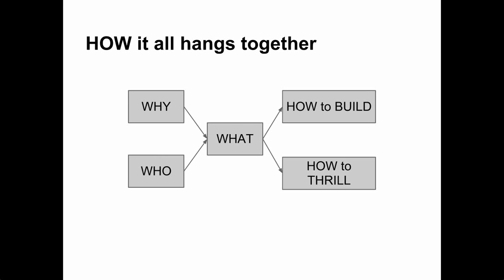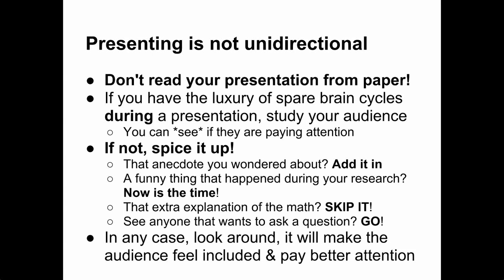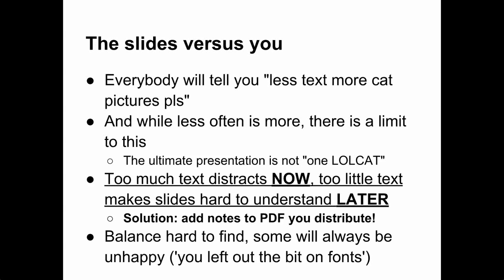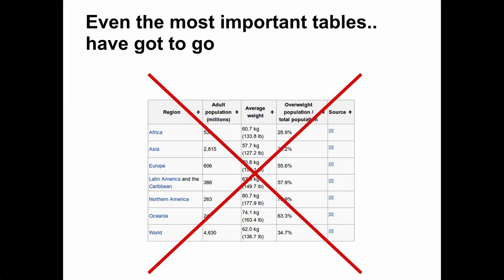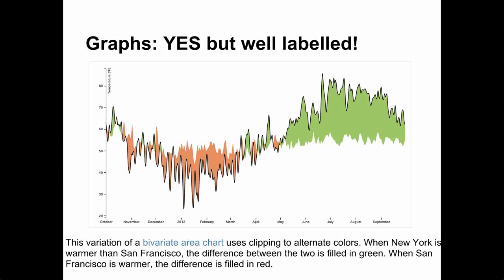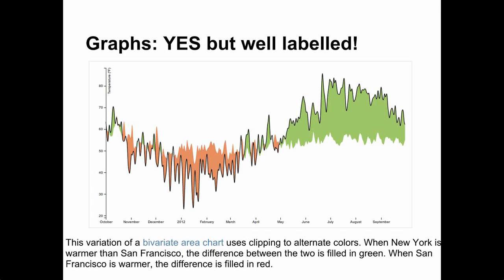How to give a decent presentation to scientists, engineers and hackers: part 2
Hi! This is the narrated part 2 of